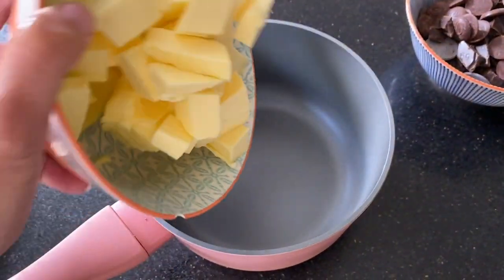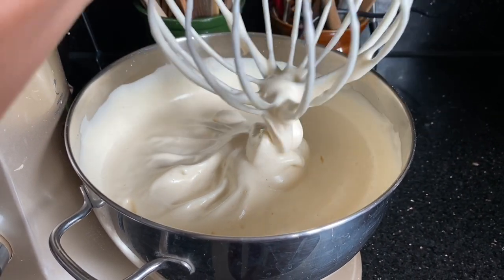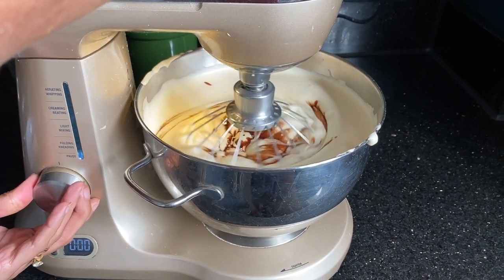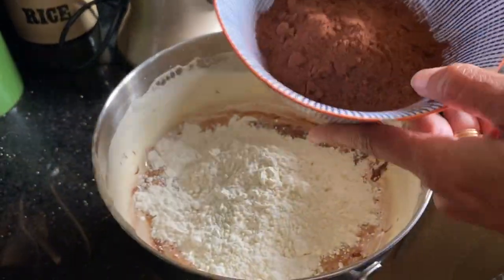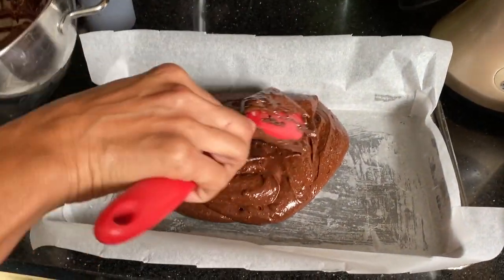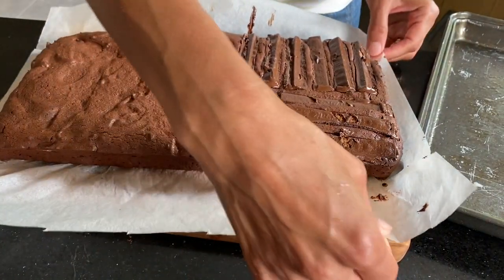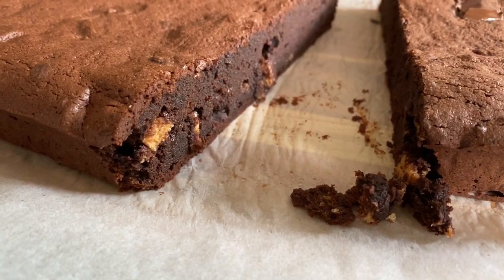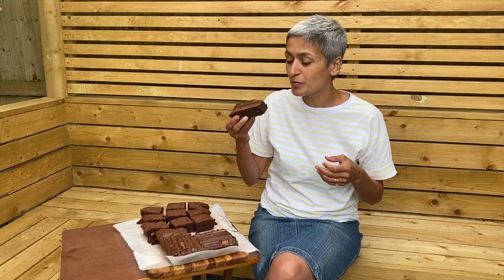DELICIOUS KITKAT BROWNIES | Chocolate Brownies | Fudgy Gooey Chocolate brownies | Food with Chetna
BOOK IN THE U.K.
Chetna's Healthy Indian Vegetarian